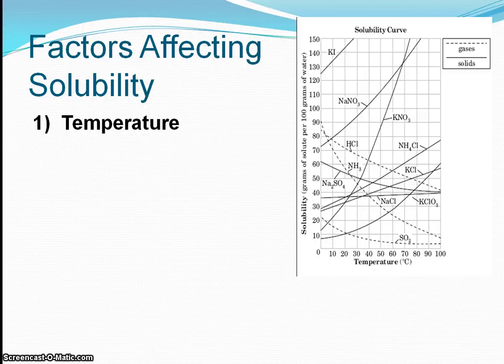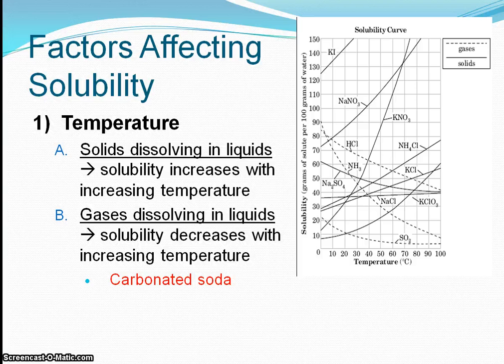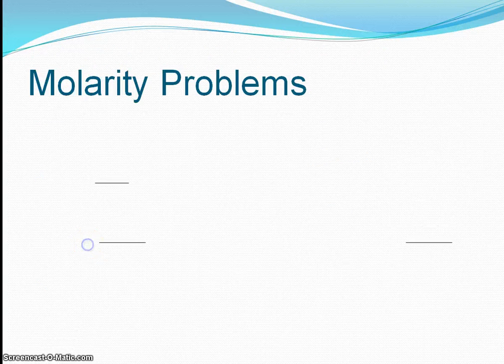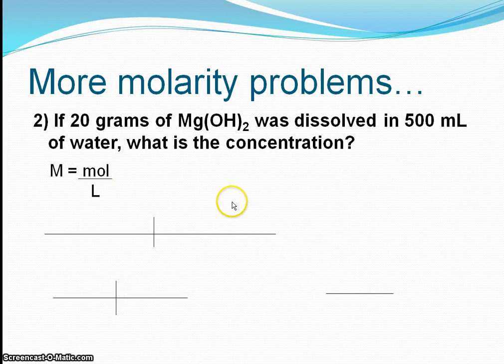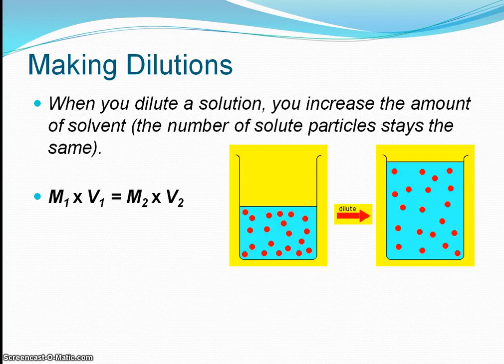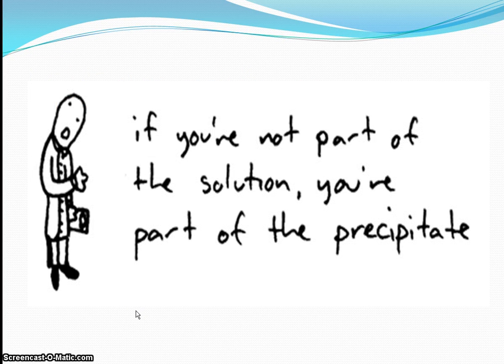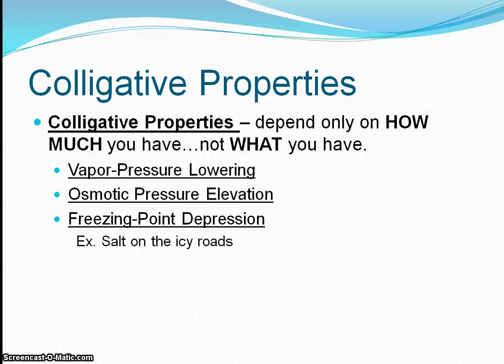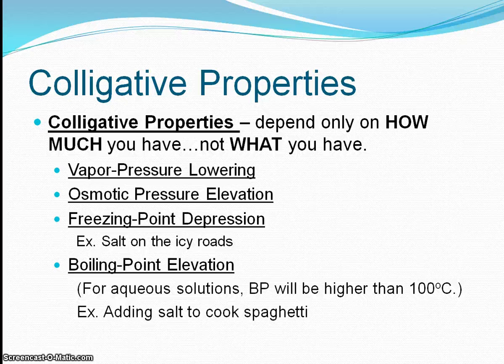SAB 2 Video